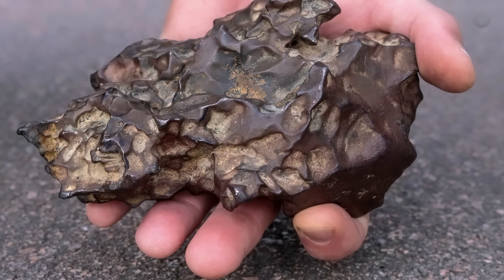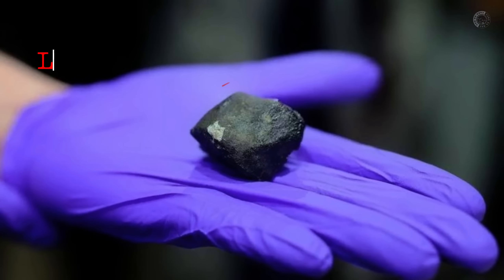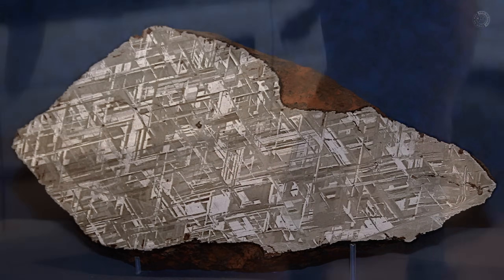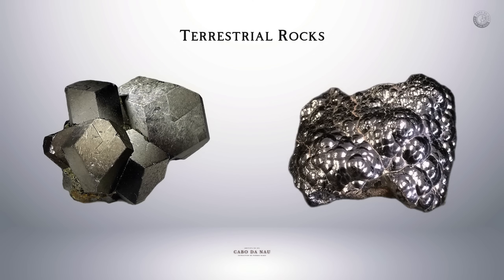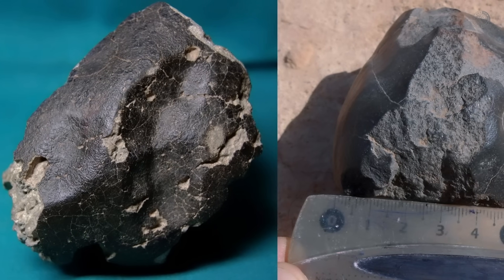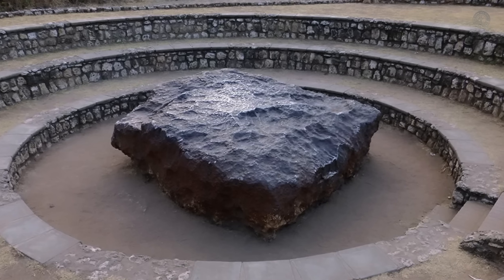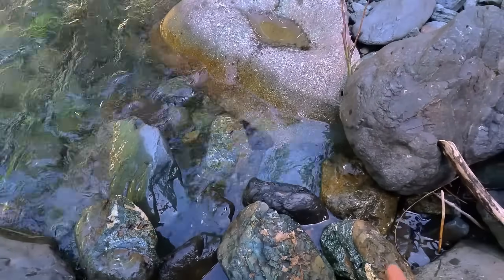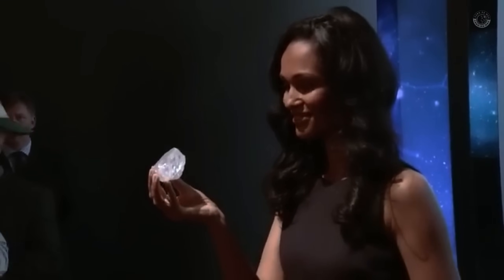How Can an Ugly Stone Be Worth Thousands of Dollars?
If someone handed you a dark, heavy, and ugly-looking rock… would you believe it could be worth tens of thousands of dollars?

Well, it might be. Because that rock could be a real meteorite—a fragment of space that traveled millions of miles before landing on Earth.

Meteorites don’t always look impressive, but they carry incredible scientific and financial value. Some are worth thousands, others are priceless due to the rare elements they contain. If you’ve ever found a strange, heavy rock in your backyard or while hiking, don’t ignore it.

In this video, you’ll learn how to identify a real meteorite using simple tests that anyone can do. Don’t risk missing out on something this rare and valuable.